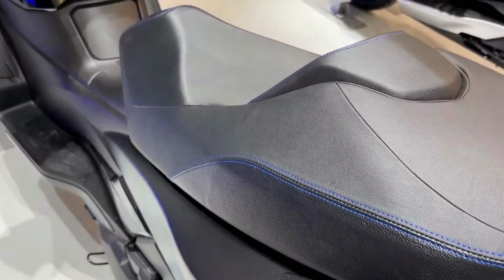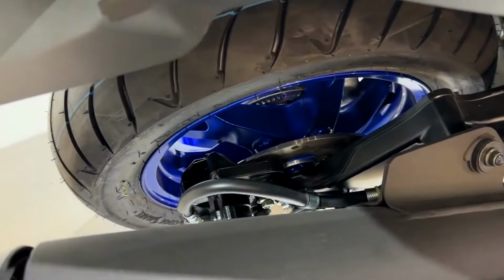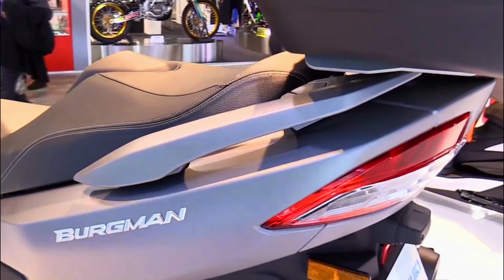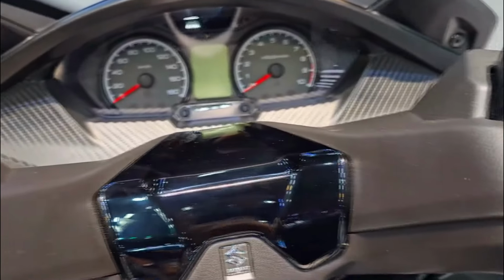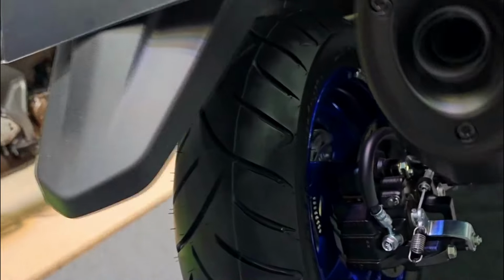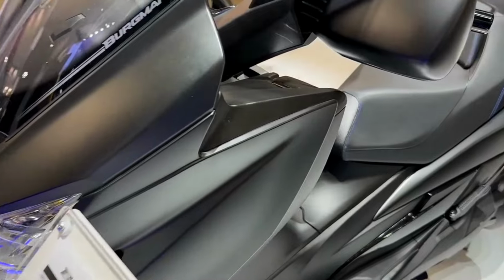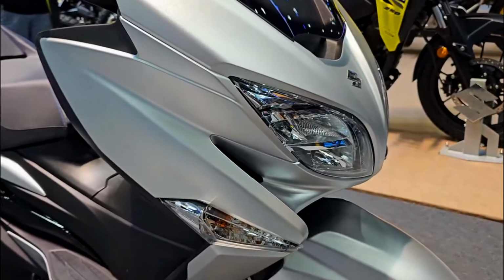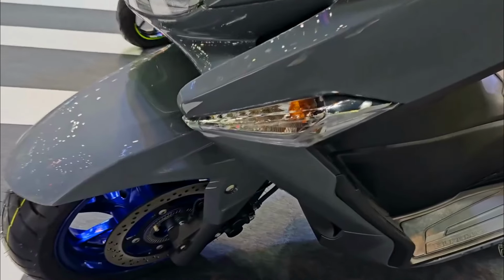ALL NEW 2024 SUZUKI BURGMAN 400 Premium Scooter With Unbeatable Performance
ALL NEW #2024 suzuki burgman400 The powerful and responsive 400cc engine is also equipped with a rider-selectable Traction Control system.ALL NEW 2024 suzukiburgman 400 Premium scooter With Unbeatable Performance@U_MOTO